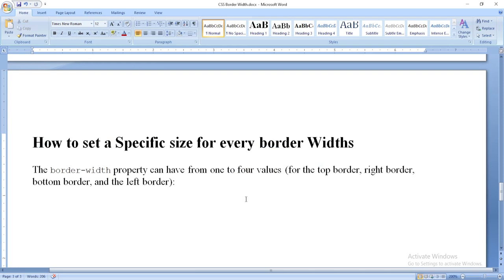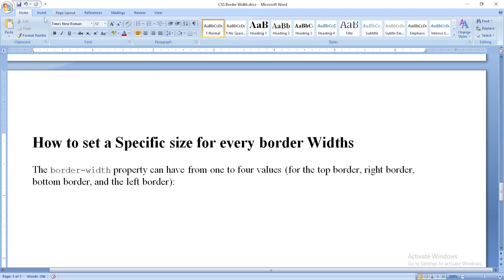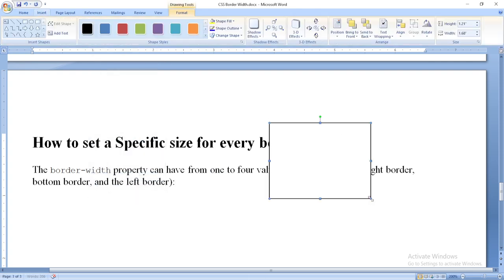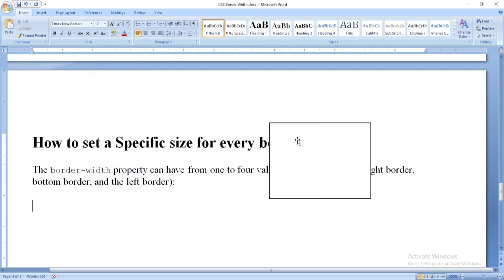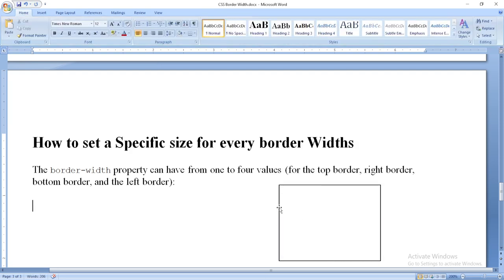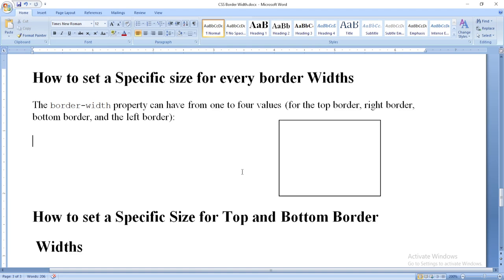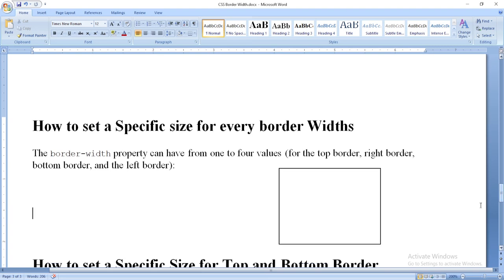Html CSS Tutorial for Beginners to Advance: 96 Set a CSS Specific Size for every border Widths